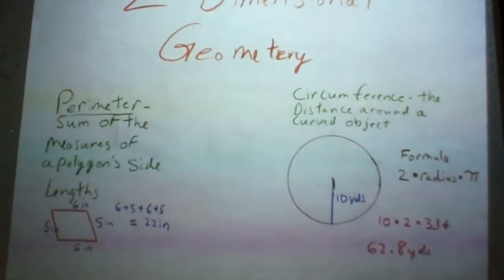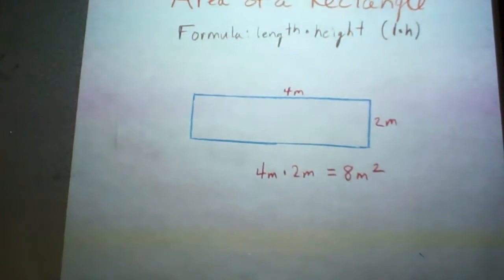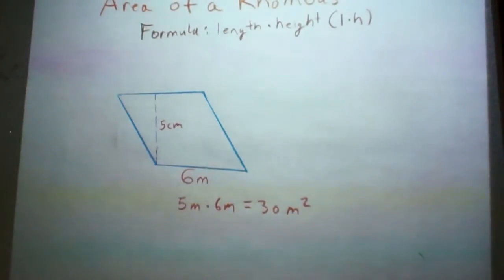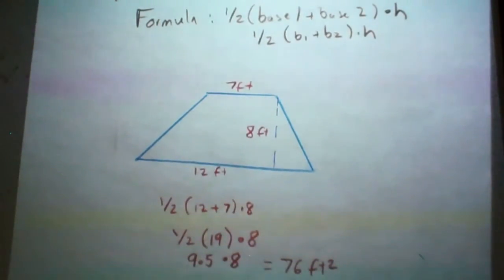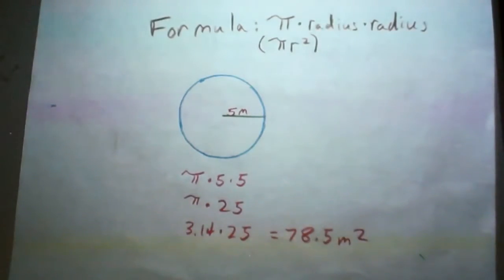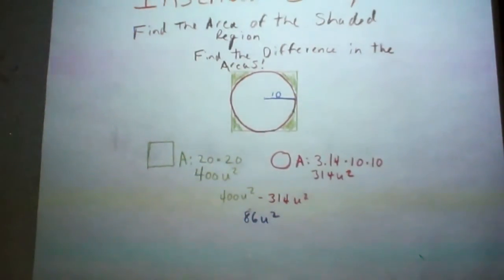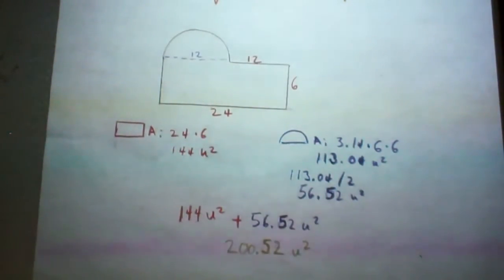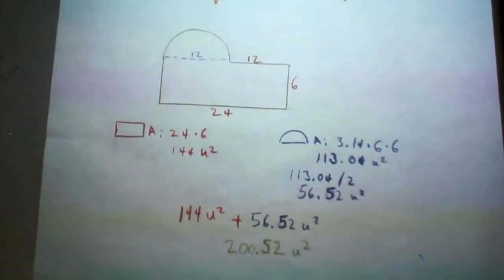Mr K's Review of 2 Dimensional Geometry 7 1